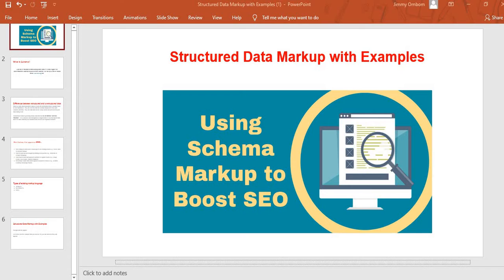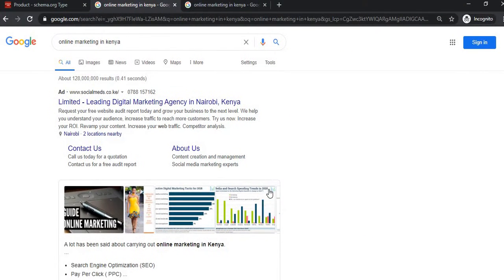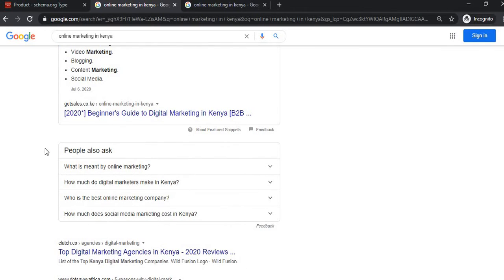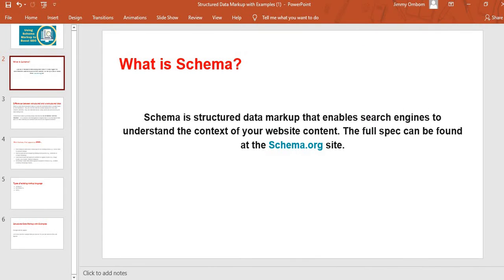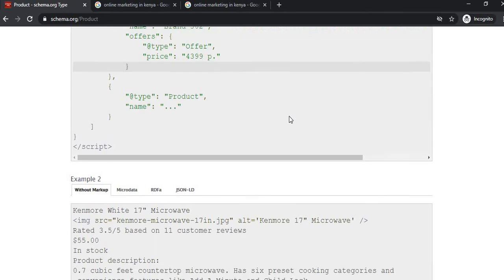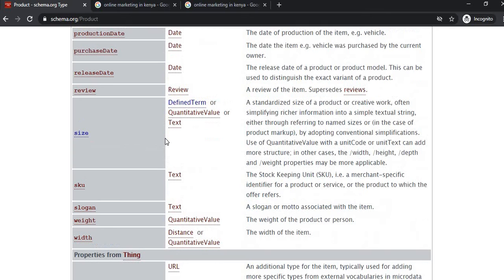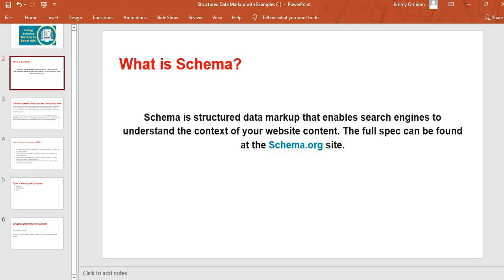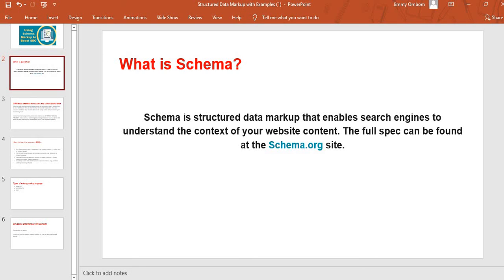Schema Data Markup Introduction: Why you should Markup your website content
What is Schema Markup?
Schema markup is a code (semantic vocabulary) that can be added to your website’s HTML, making it easier for search engines to understand your webpage. This will, in turn, help search engines to show more relevant and informative results to users on a SERP when they key-in a query.

What is Schema.org?
Schema.org is a co-operative endeavor between major search engines like Google, Bing, Yandex, and Yahoo! to standardize structured markup. The standardization of the structured markup was done to help search engines provide more relevant results to the users for their search query.

How Does Schema Markup work?
Just like any other markup formats, a schema is added to the content of your webpage to specify what it is and how it should be interpreted by search engines when displayed on a SERP.

The cost of SEO in Kenya in 2024 is as follows.

Our Packages Basic Gold Custom
On-Page & Off-Page Optimization * * *
No. of Pages 8 25 25+
E-commerce * * *
Google My Business  * *
Pay Monthly $349 $559 Request Quote
Pay Quarterly (Save 10%) $945 $1550
Pay Half Year (Save 20%) $1775 $2895